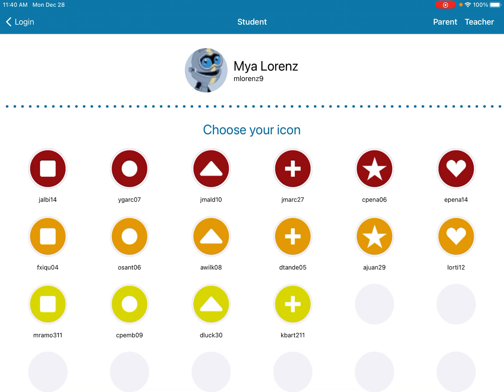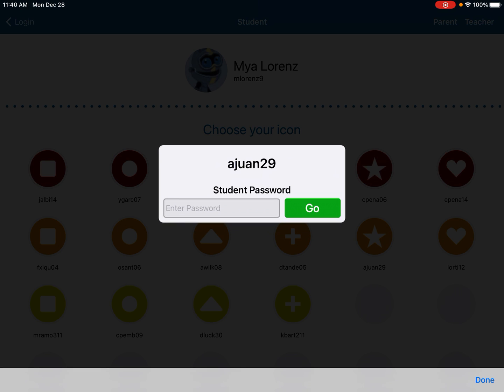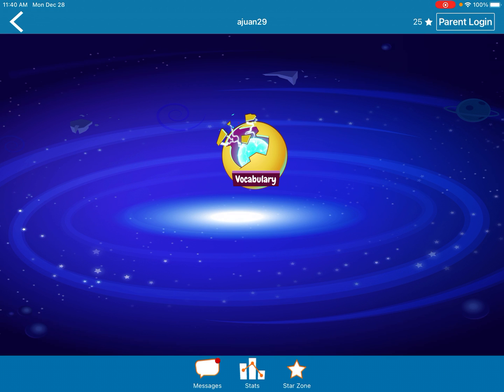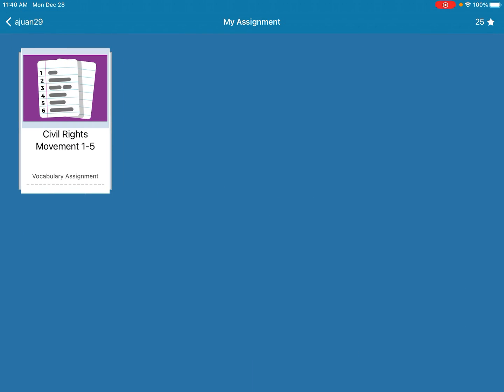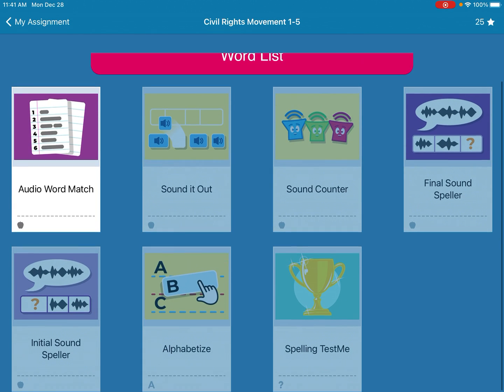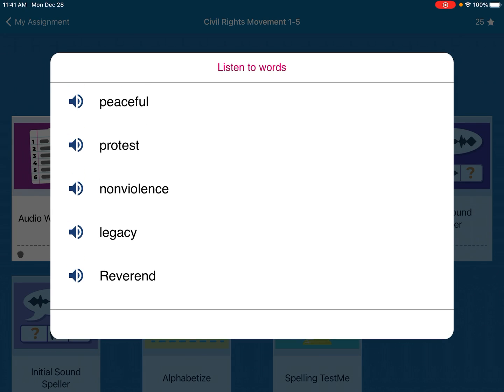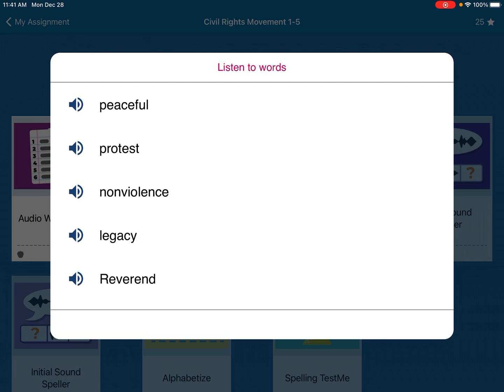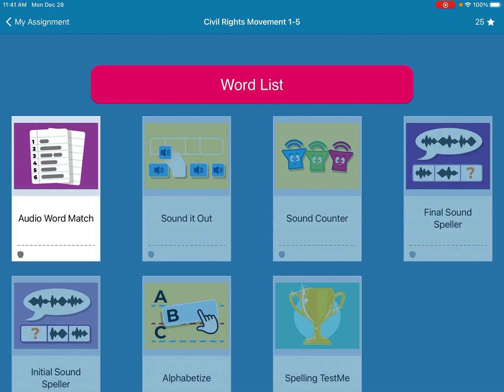Vocab A-Z Tutorial